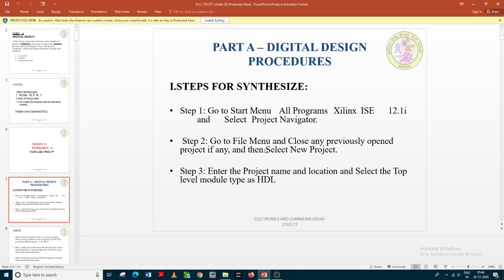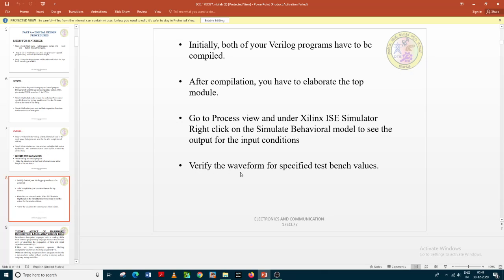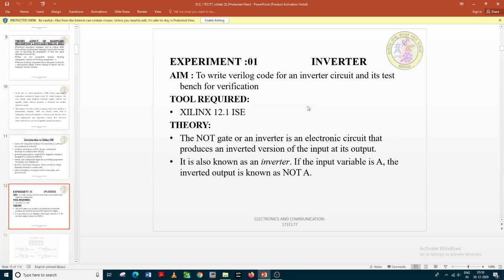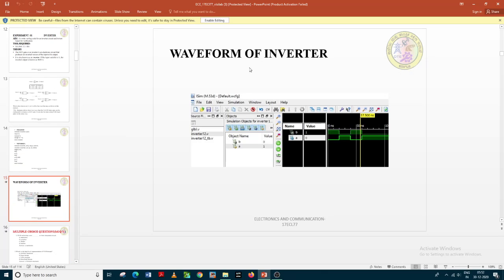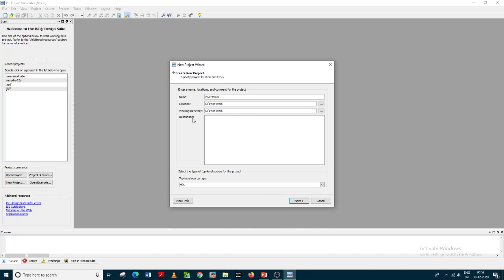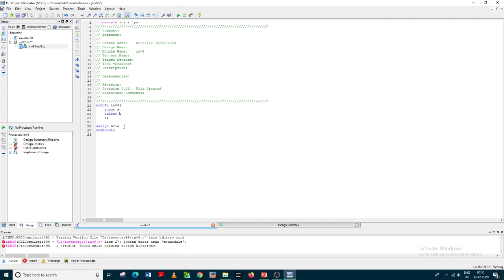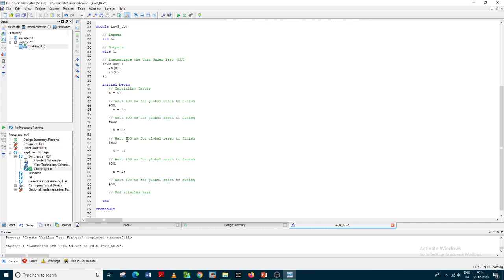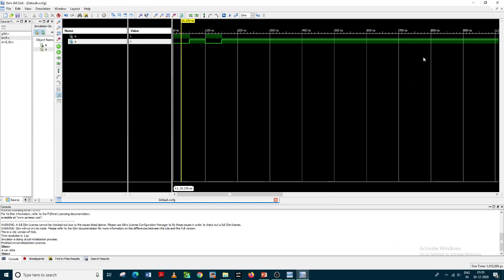ECE_17ECL77_E1S1_V1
Experiment 1: Inverter